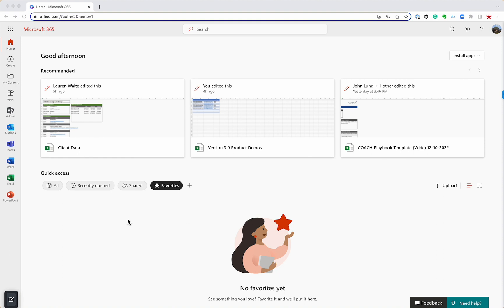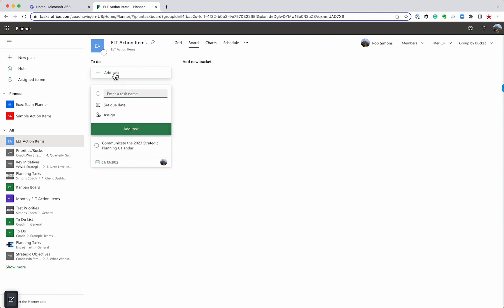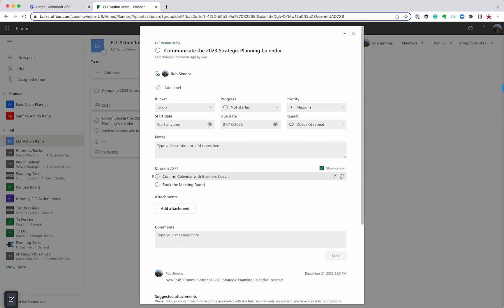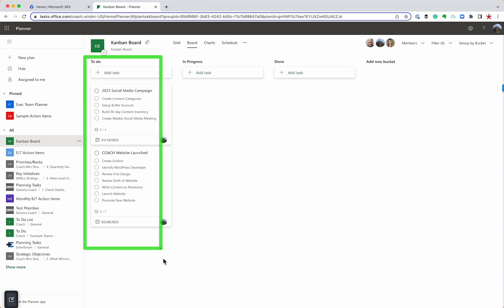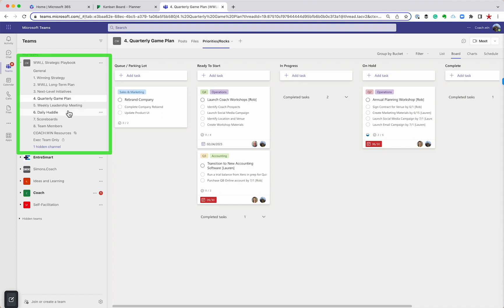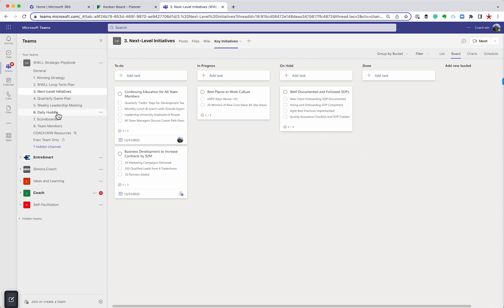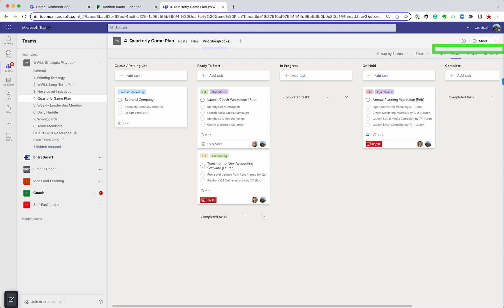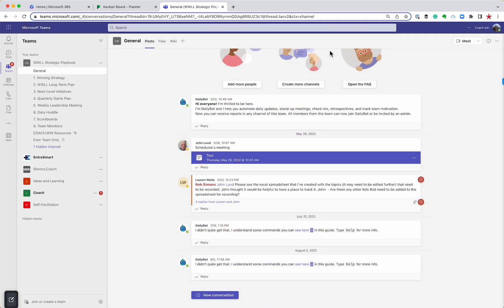Microsoft Planner – Overview of Using Planner to Build Accountability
An overview of the ways to use Microsoft Planner to build a culture of accountability in your organization. Planner is an incredibly powerful tool and can be used for everything from basic "to-do's" to full-blown project management. In the video, Coach Rob covers the Planner app and the integrated Planner app in Teams.